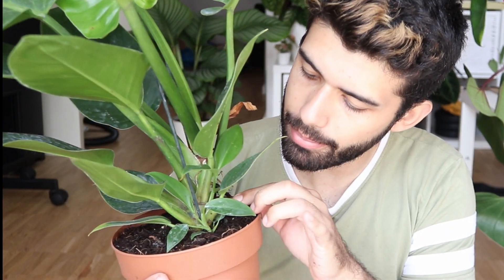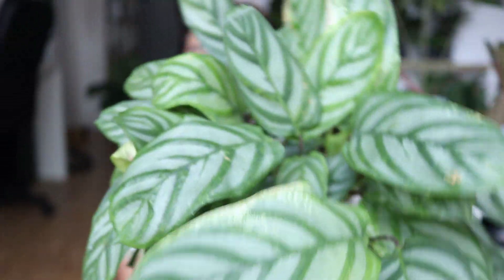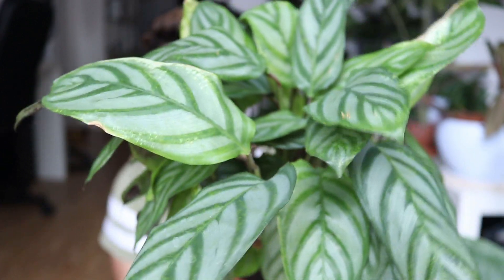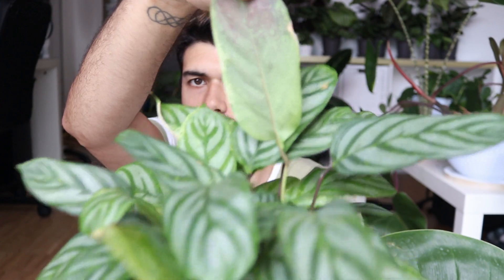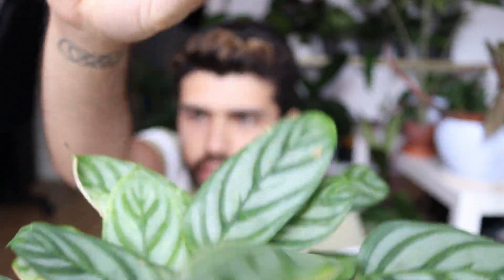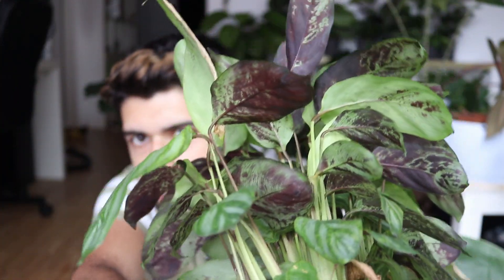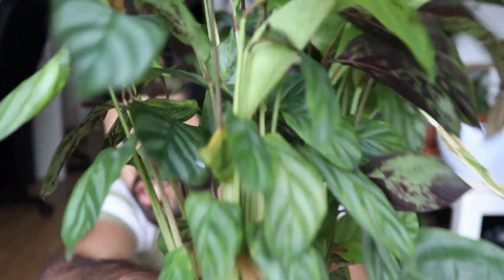A Quick but Frustrating Plant Haul - 2 Philos and a new Calathea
Whyyyyyy why did they finally decide to sell the imperial duo a week after I spent so much on them to get them from an online store! Just my luck. Anyway, let me know what you guys thought of these two new beauties and my latest calathea addition!